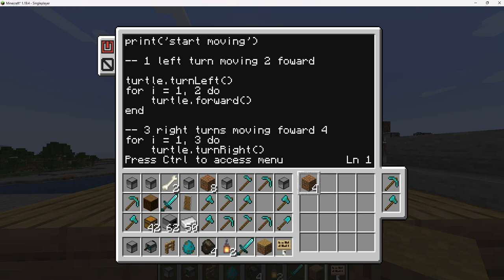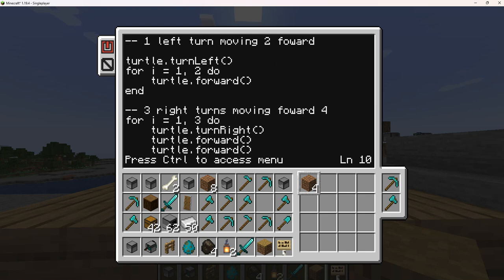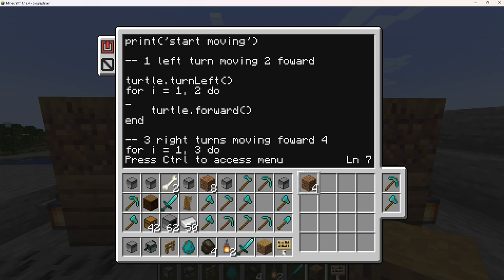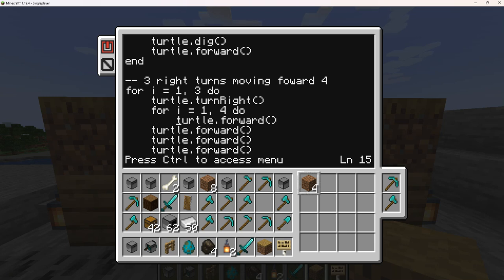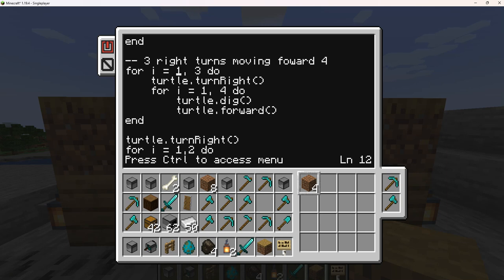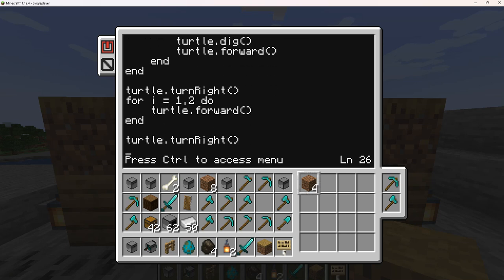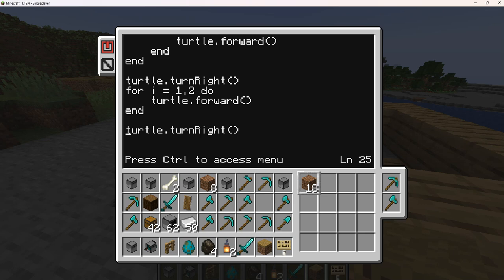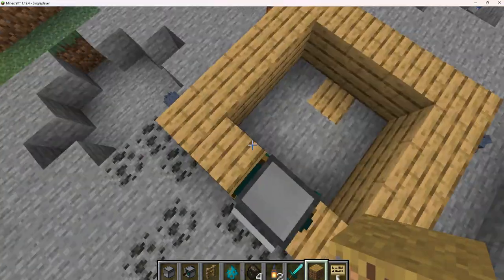Coding with Minecraft Forge Programming with Lua 11 For Loop 2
Using for loop to move around in a pattern and dig as well in a pattern